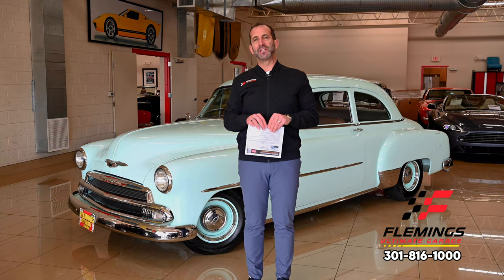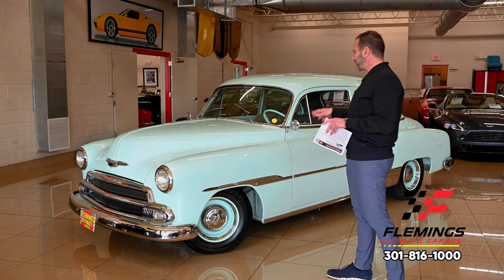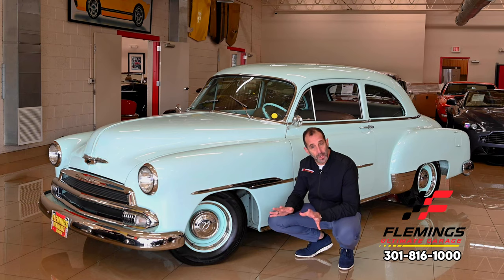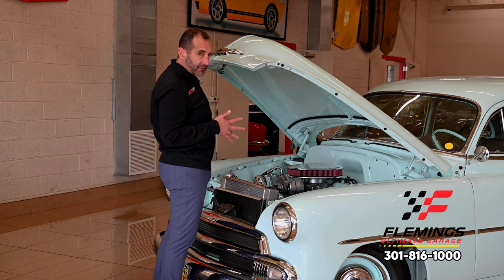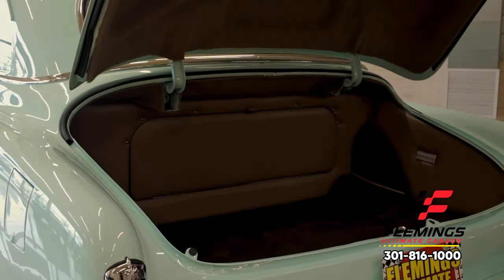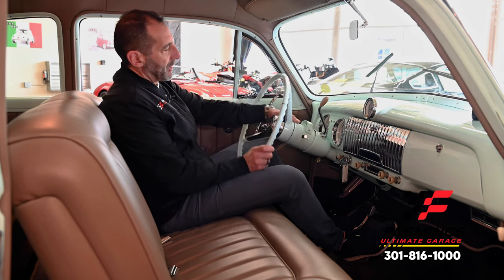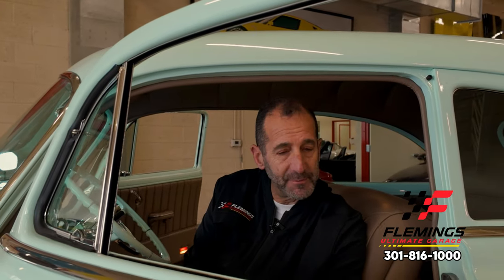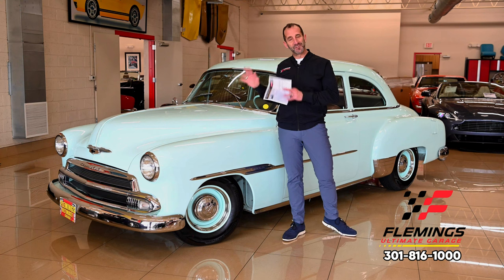1951 CHEVROLET PRO TOURING COUPE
'51 CHEVROLET CUSTOM PRO TOURING 2 DOOR COUPE
• Show Ready Frame off nut and bolt Restoration w/pictures & receipts ready to cruise(Look under this car!)
• Iconic GM crate aluminum head, roller cam ZZ4 350 cid V8 @ 350 HP
• Upgraded GM TH350 Automatic Transmission w/MSD ignition
• Upgraded GM HD rear differential w/3:73 gears
• Mirror Finished Pistachio paint w/hand painted pinstripes professionally Show Waxed & Detailed
• Custom Heidt's adjustable suspension lowered 4 inches
• Optional Modern Vintage brand Air Conditioning with Ice Cold AC and Heat
• Great looking Chrome + Stainless Trim
• New carpets, door panels and custom Caramel leather seat interior,
• Restored Custom steering wheel w/ IDIT tilt steering column
• Restored dash with hidden upgraded AM/FM/CD stereo system w/power antenna
• Upgraded Corvette 11" power disc brakes
• Great sounding custom Flowmaster 2 1/2 inch exhaust with hooker headers
• Custom Rack and pinion power steering system
• Power windows with custom "crank style" handles
• Custom 18” Vintique wheels with with High-speed radial tires
Show or Drive this Great Looking, Investment Grade, Collector Quality, '51 Chevrolet Custom Coupe

All vehicles have been professionally restored and reproduced unless otherwise noted as a "Survivor" please ask your sales enthusiast for details